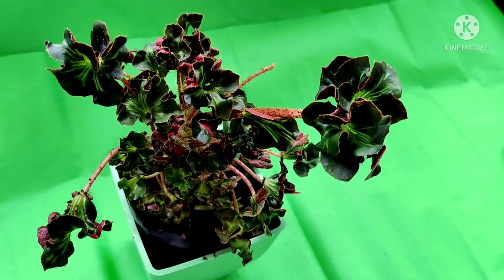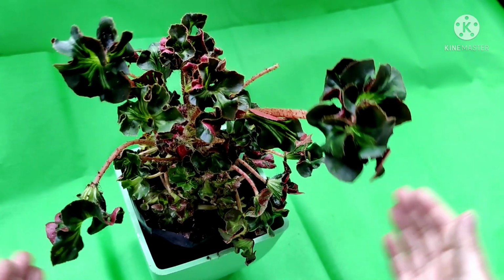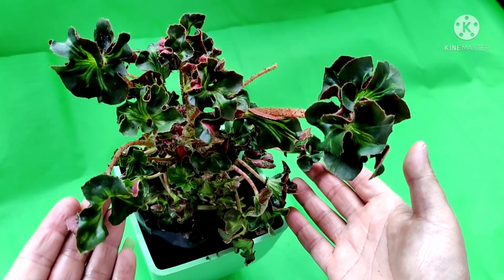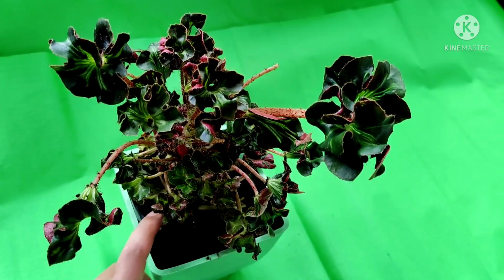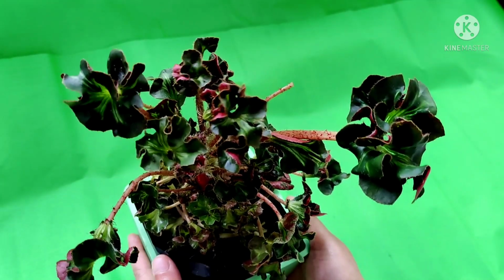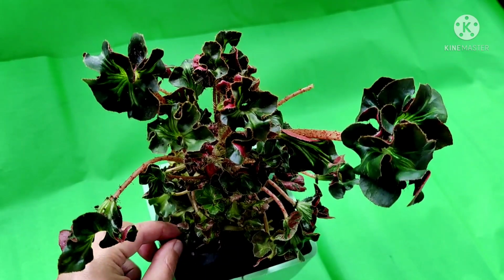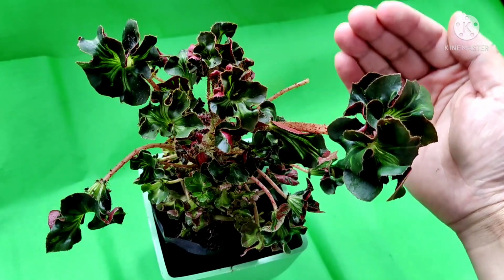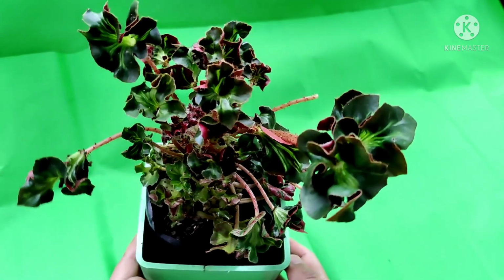HOW TO GROW BEGONIA CATHEDRAL, CARE, PROPAGATION AND INTERESTING FACTS || STAINED GLASS BEGONIA.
HOW TO GROW BEGONIA CATHEDRAL,CARE, PROPAGATION AND INTERESTING FACTS
STAINED GLASS BEGONIA
HOW TO GROW AND CARE BEGONIA
HOW TO GROW AND CARE BEGONIA CATHEDRAL
HOW TO GROW AND CARE STAINED GLASS BEGONIA
WHAT TYPE OF PLANT IS STAINED GLASS BEGONIA?
HERBACEOUS PERENNIAL PLANT BEGONIA CATHEDRAL
POTTING MIXTURE FOR BEGONIA CATHEDRAL
FERTILIZER FOR BEGONIA CATHEDRAL
WATERING FOR BEGONIA CATHEDRAL
FACTS ABOUT BEGONIA CATHEDRAL
PROPAGATION OF BEGONIA CATHEDRAL BY RHIZOME AND FROM LEAVES
BEAUTIFUL HOUSEPLANT BEGONIA CATHEDRAL
FLOWERS OF BEGONIA CATHEDRAL
COMMON PROBLEMS ON BEGONIA CATHEDRAL
SOLUTIONS OF PROBLEMS OF BEGONIA CATHEDRAL

IN THIS VIDEO I HAVE DEMONSTRATED HOW TO GROW AND CARE BEGONIA CATHEDRAL. I HAVE TAKEN GROWING BEGONIA CATHEDRAL AND DISCUSS EVERYTHING ABOUT PLANTS GIVING HOW TO CARE THIS BEAUTIFUL PLANT .BEGONIA CATHEDRAL IS HERBACEOUS PERENNIAL. ITS ONE OF BEAUTIFUL VARITY OF BEGONIAS. ITS LEAVES LOOKS LIKE STAINED GLASS WINDOW . SO PLANT IS ALSO KNOWN AS STAINED GLASS BEGONIA. ITS GROWS IN SUMMER AND FLOWER IN LATE WINTER. PLANTS IS GROWN AS HOUSE PLANT FOR ITS BEAUTIFUL LOOK . IT CAN ALSO BE GROWN AS OUTDOOR PLANT IN INDIRECT LIGHT. PLANTS GROWS WELL IN TEMPERATURE BETWEEN 15  DEGREE TO 25 DEGREE CELCIUS. DAPPLED LIGHT IS BEST FOR THIS PLANT . PLANT LIKE HUMIDITY. SO IT CAN BE KEPT UNDER SOME BIGGER PLANT OR HUMIDITY TRAY CAN BE PROVIDED. SOIL CAN BE KEPT MOIST BUT NOT SOGGY. WATER PLANT WHEN SOIL IS DRY AND WATER THOROUGHLY. POTTING MIXTURE SHOULD BE LIGHT WELL DRAINED. PLANT CAN BE GROWN IN WELL DRAINED POT OR HANGING BASKET. SUMMER IS GROWING PERIOD OF PLANT. DILUTE LIQUID FERTILIZER CAN BE GIVEN LIGHTLY DURING THE GROWING TIME. PHOSPHORUS BASED FERTILIZER IS BEST. SOME COMMON PROBLEM IS DISCUSSED WITH ITS SOLUTION ABOUT BEGONIA CATHEDRAL.PLANT IS GROW FROM RHIZOME. IT CAN BE PROPAGATED FROM LEAVES TOO. INTERESTING FACT ABOUT PLANT PROTECTION IS DISCUSSED IN VIDEO. THIS PLANT IS SO BEAUTIFUL THAT ONE WILL FALL WITH THIS PLANT AS SOON AS SOMEONE SEES IT.WITH LITTLE BIT OF CARE THIS PLANT ADD BEAUTIFUL COLOUR IN OUR GARDEN AND HOME.

mr.rchhetri@ gmail com